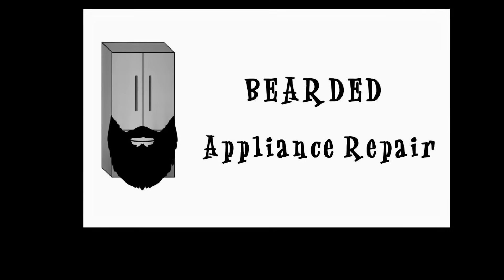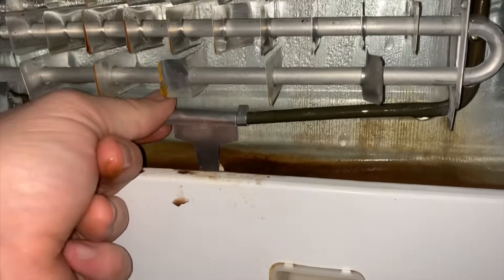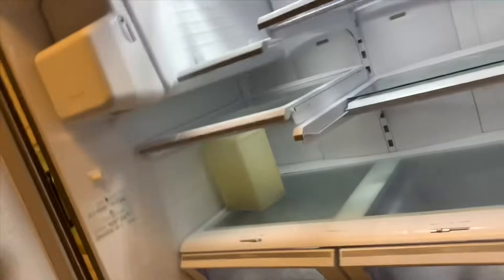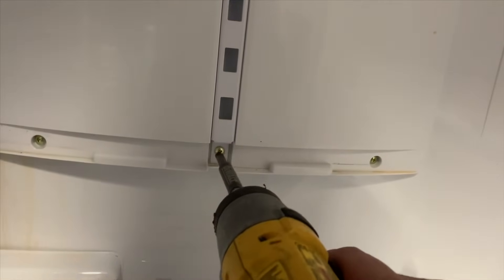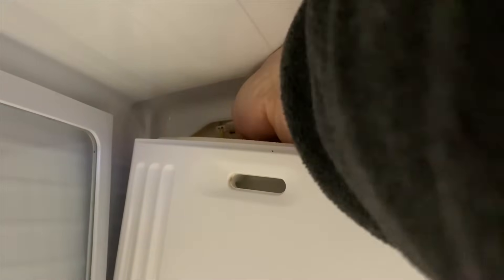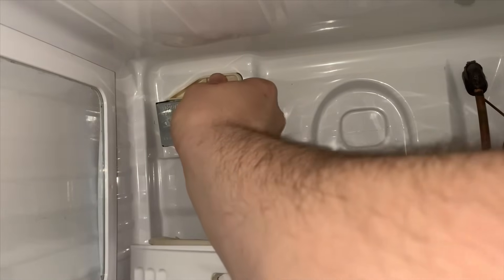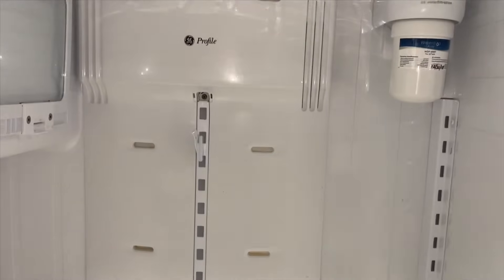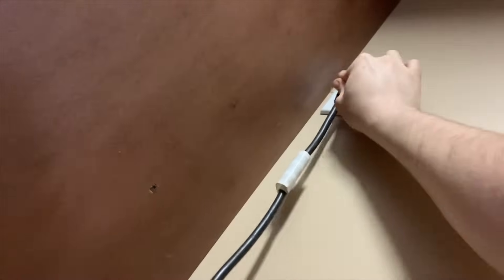Samsung fridge water collecting under deli drawer fix (DA82-01415A)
Links-

Have water collecting underneath deli drawer?  On Samsung made French door refrigerators there is a kit that will fix whatever the problem could be.

This kit comes with a heater clip, a couple of drain tube and some aluminum.  Aluminum is not needed for unit built after 2013.  This is a 2014 model so you will not see the insulation installed in this unit.